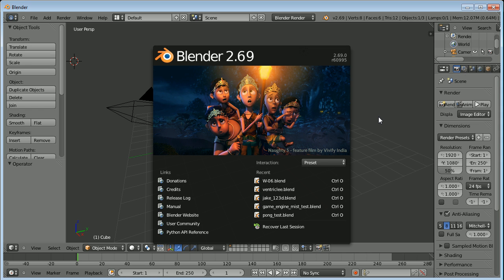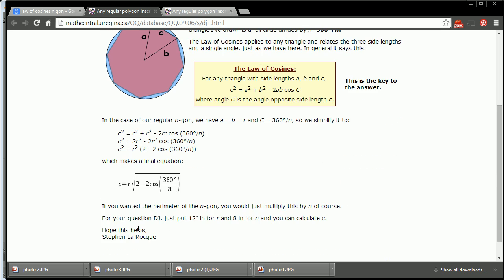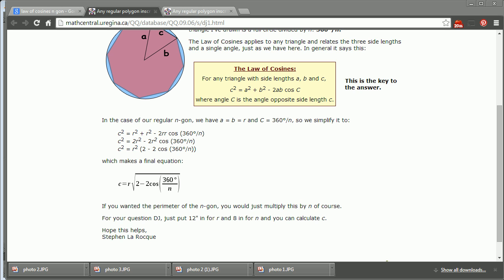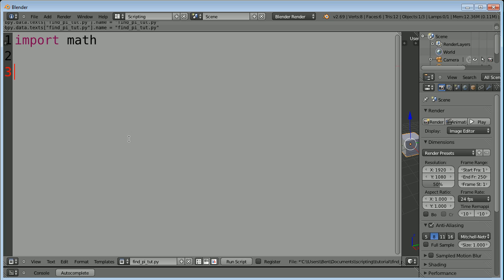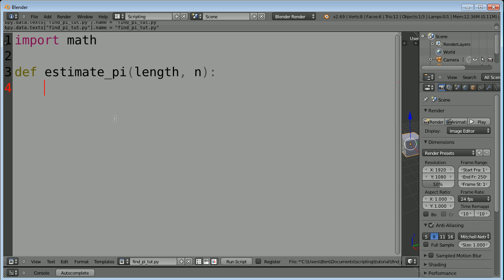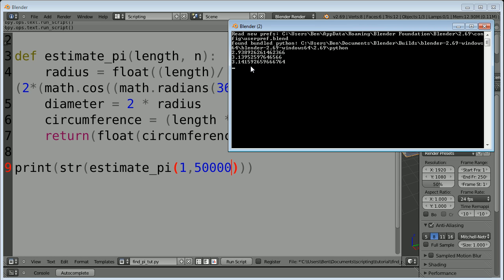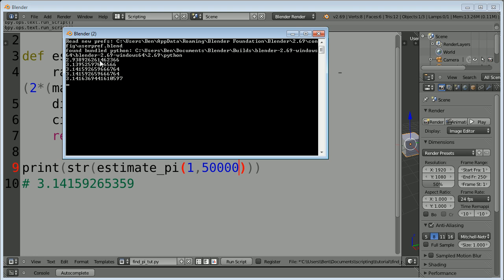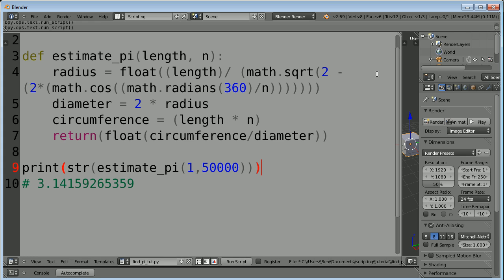Tutorial Fridays---Python: Calculating Pi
_______________New Tutorial every Friday! __________________
(yes I know this was released on a Wednesday haha)
This is how to find Pi using the Archimedes method directly inside of Blender using Python scripting. It's a fun little math program :D